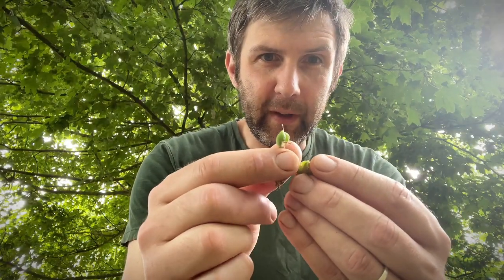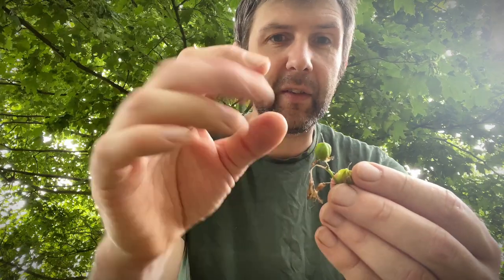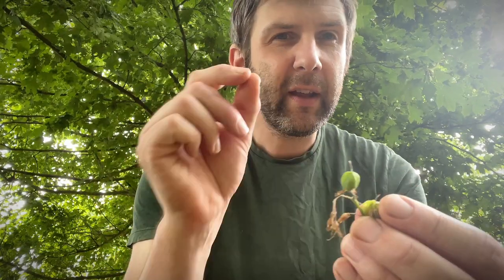Collecting Bluebell Seeds in early Summer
This is not an easy job! Bluebells are great naturalisers when they are in the right spot, creating carpets of flowers. This is usually in deciduous woods where there is canopy cover in summer and plenty of humus rich soil.
If you are looking to grow bluebells from seeds, then wait until the seeds are ripe (around June/July). You can peek in the pods to see if the seeds have turned black.
They have a beautiful oily black sheen. Pick them before the seedheads open fully or you won't be able to collect as many.
Dry out the seed heads and then empty them into a container.
You can leave them to do the job naturally but with right care this is a more efficient way to do it.
Plant them in Autumn when there is a consistent supply of moisture. They need very cold weather to activate them into growth in spring.
At first you will get a very small grass like growth. The will get bigger each year until finally you have a bulb that will flower. This can take between 4-6 years.

These are Hyacinthoides Non Scripta, the true English Bluebell. Avoid using Hyacinthoides Hispanica or Hybridised bulbs. English Bluebells have nodding heads that lean to one side. They have a richer colour and white anthers, plus they are scented.

Remember it is illegal to take these bulbs from the wild.